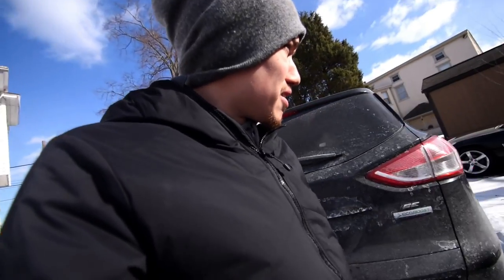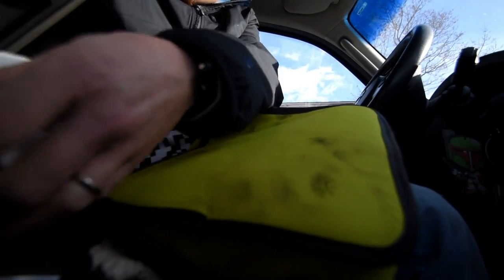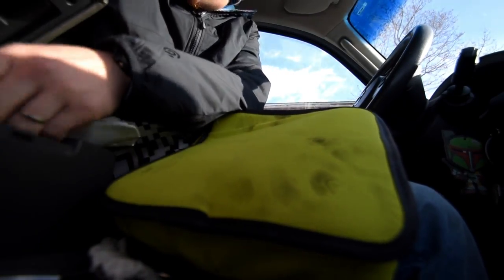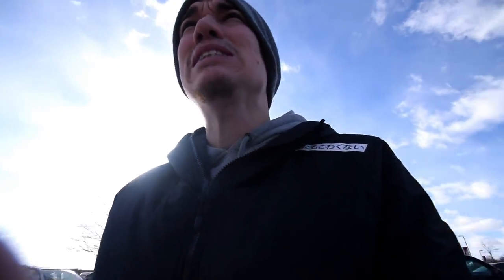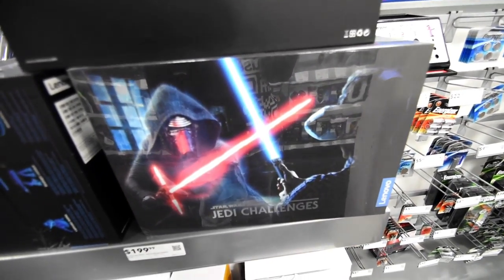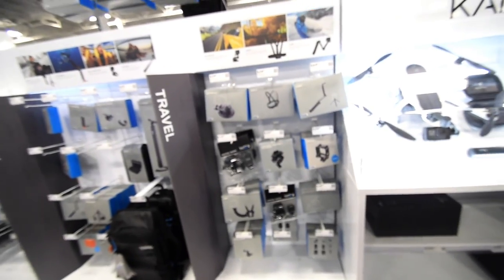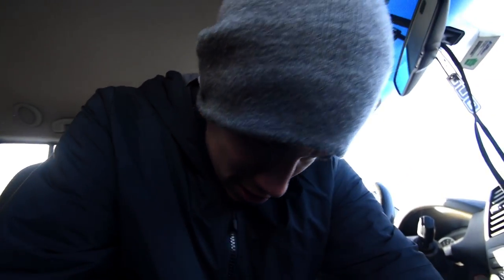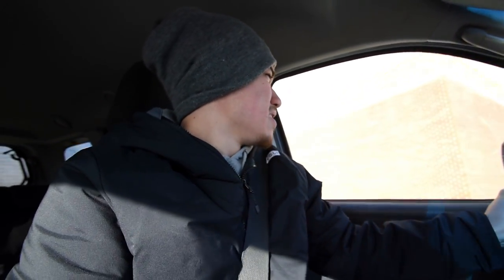How to | Mounting 240sx Transmission ALONE!